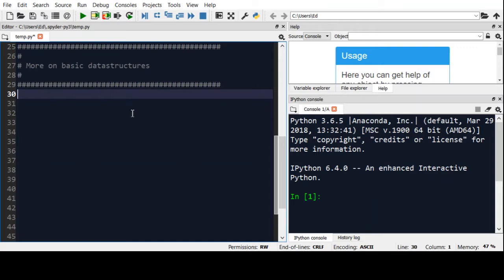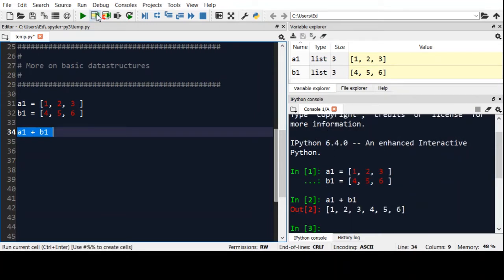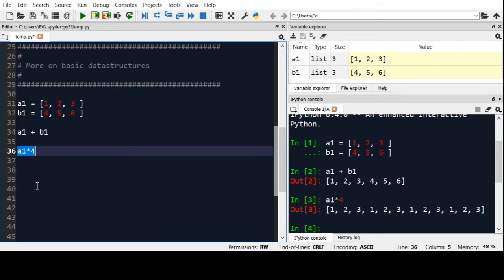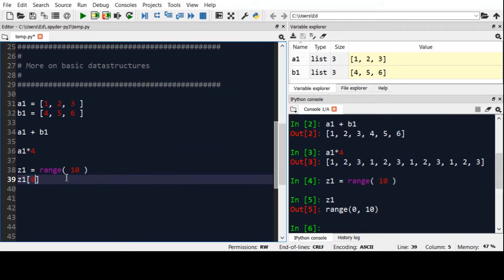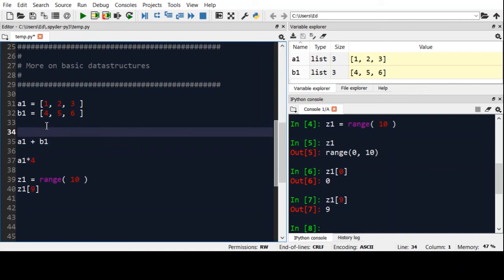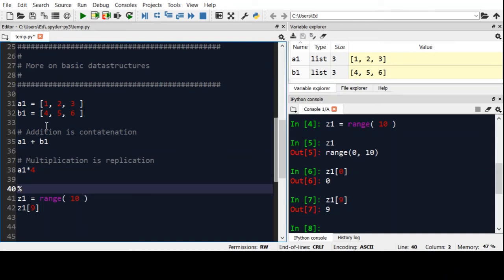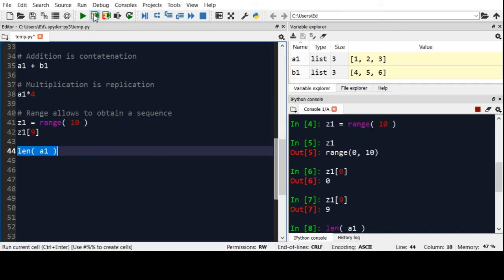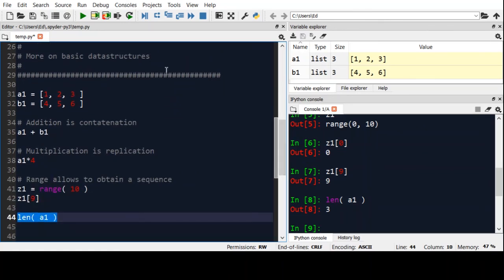More of Basic Data Structures in Python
Learn more about Basic Data Structures in Python, like concatenation, replication, length and the range function.